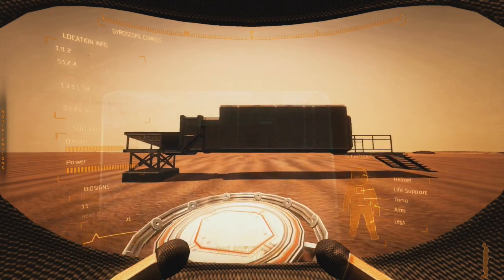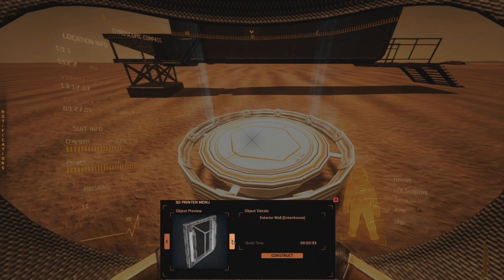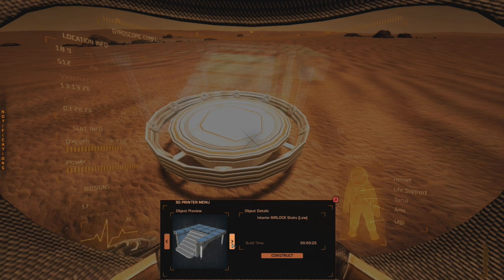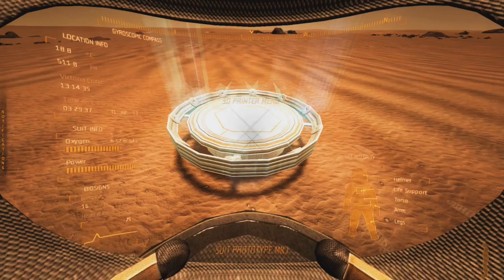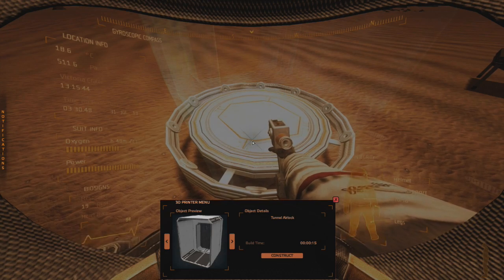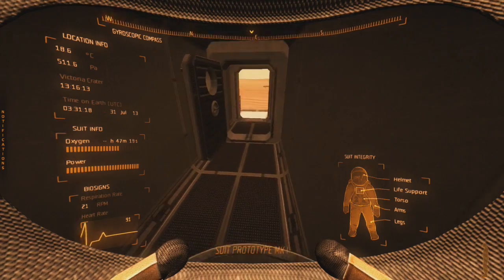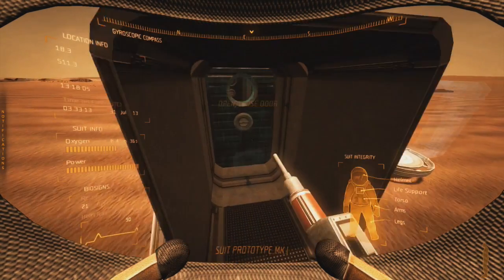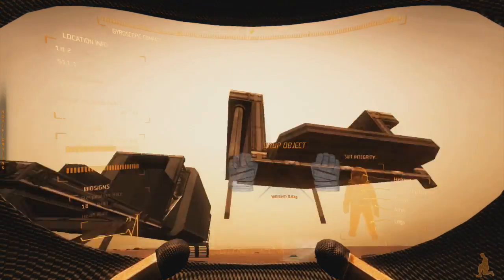Take On Mars Editor 38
I've been asked to show in more detail the MK2 Lower Airlock. So here is a short ED on what parts are needed and how it works.
Let me know if it's clear enough.